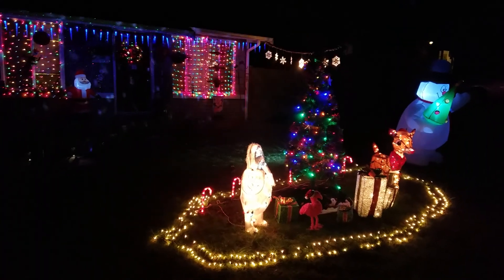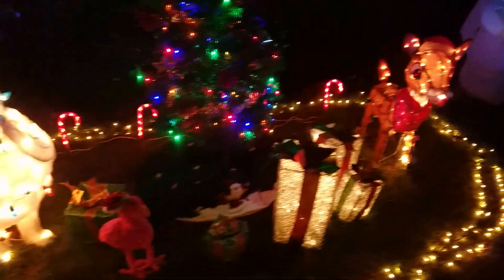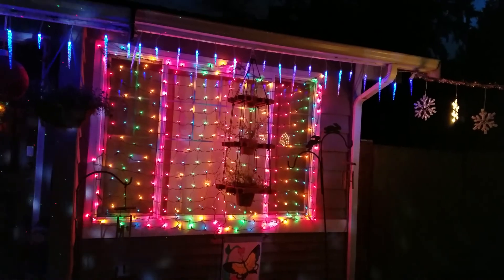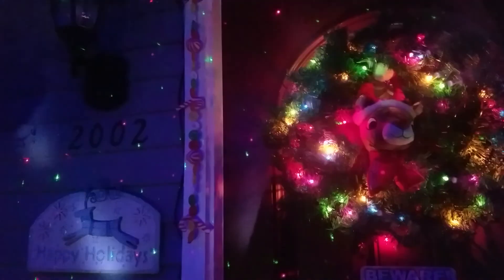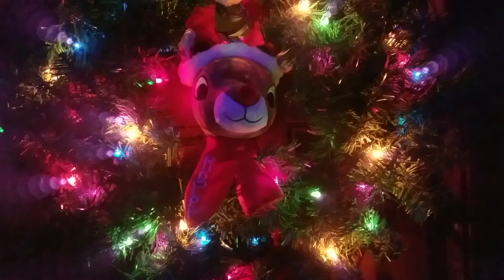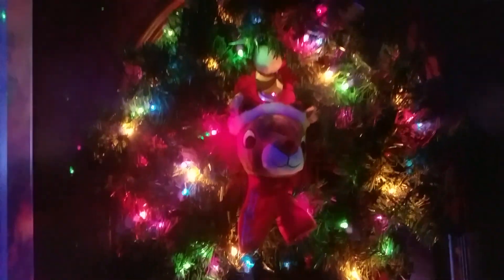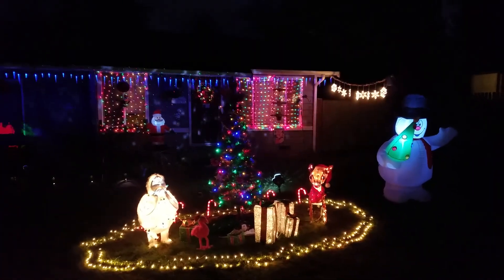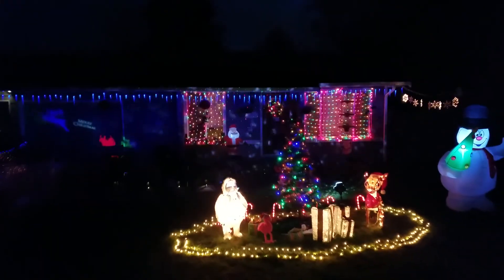Christmas lights and decorations (updated) - 2018